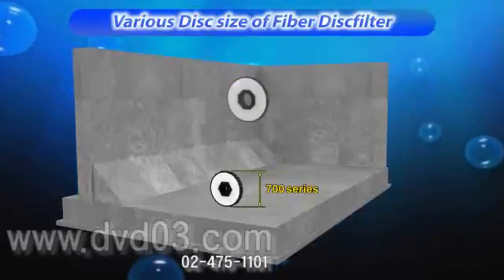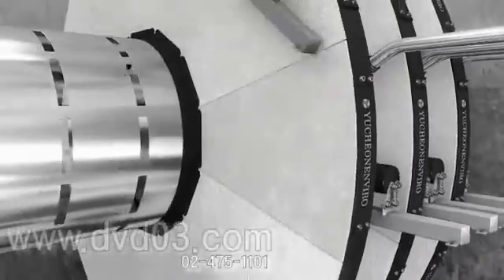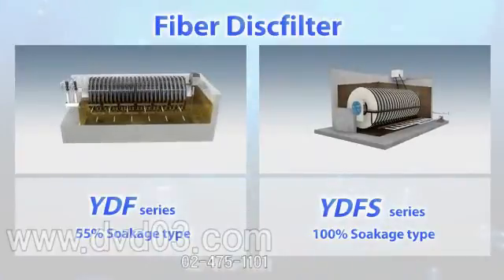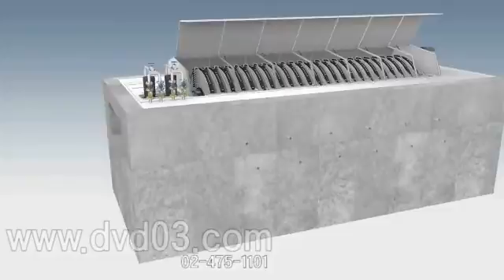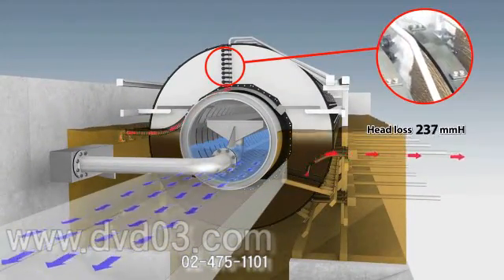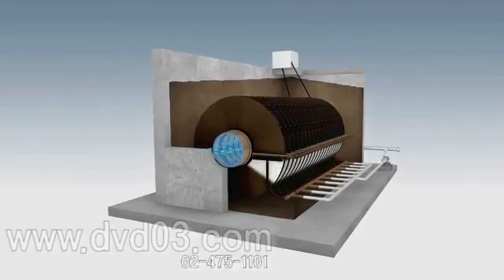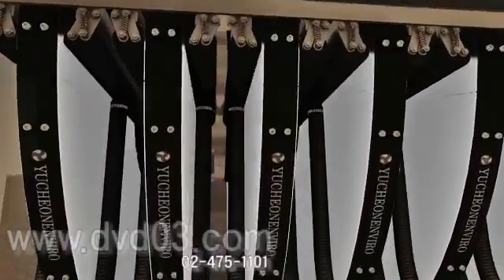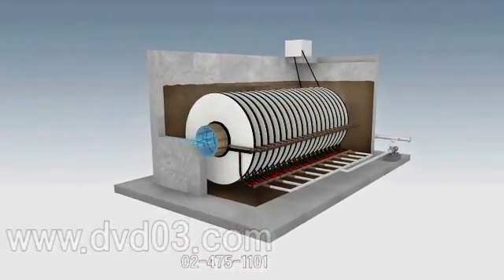015 그래픽 3D 그래픽 정수처리원리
정수처리원리표현